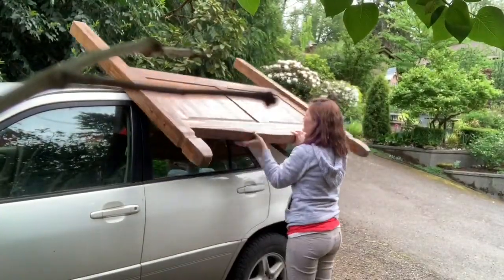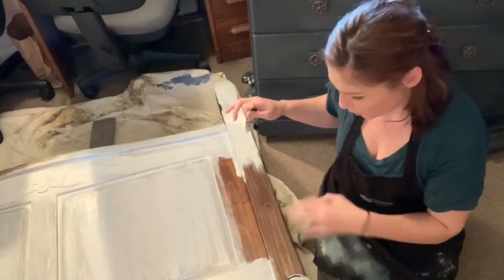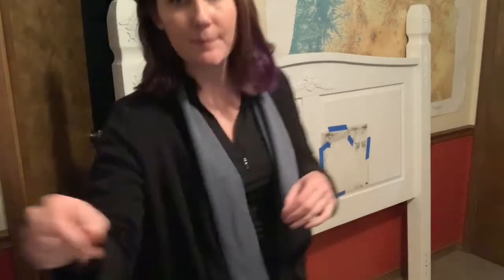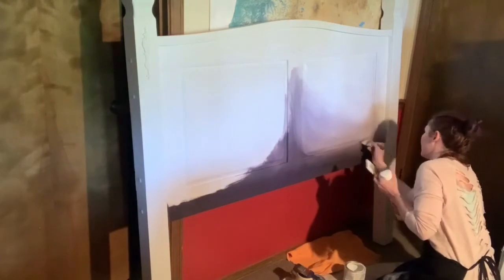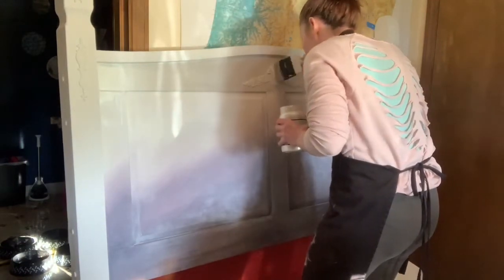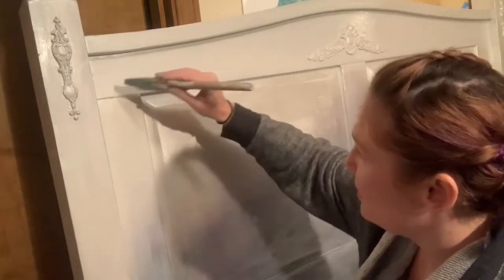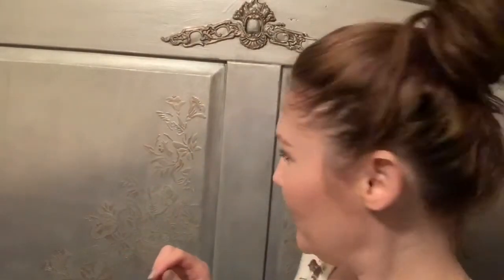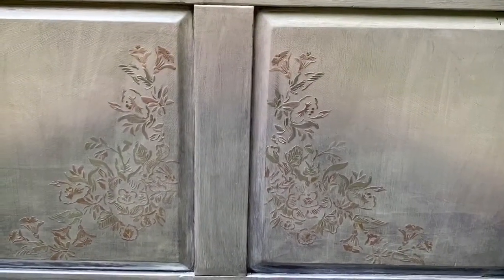Update Your Plain Headboard |Elegant Upgrades | THAT MARTINI LIFE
In this Elegant Upgrades: I found this $20 headboard, I know- much more than I like to spend, but I originally intended on creating this for my best friend and I guess she's worth $20 sometimes.  Spoiler, I ended up selling it.  But I did a lot of really fun things to it before that- so if you need some ideas, I have some for you. If you have any questions I'm happy to answer if you leave them below.

This is our journey and we thank you for joining us!  We appreciate you more than you know.
@ThatMartiniLife  OR
Just Furniture- @ElegantUpgrades
Just Photography- @FaceFleurward fr